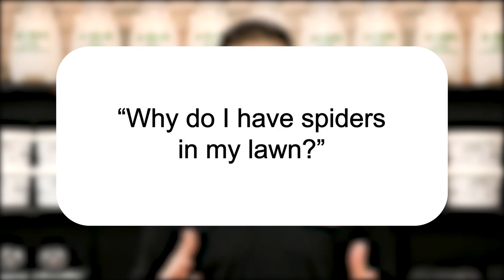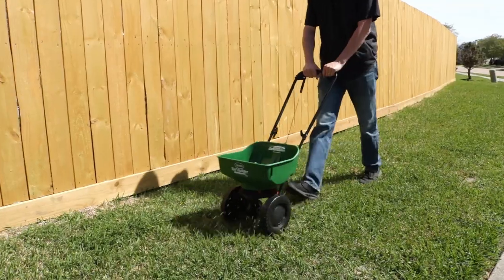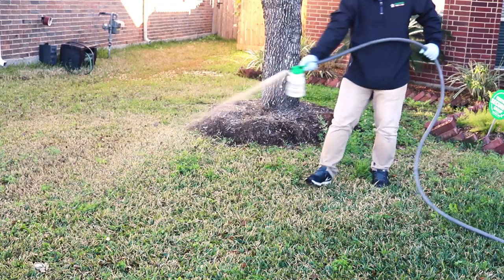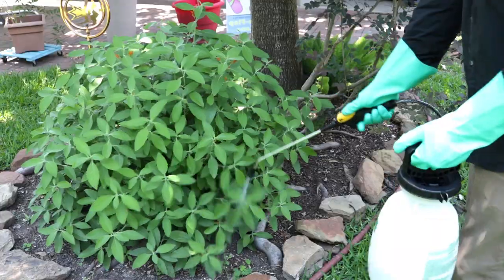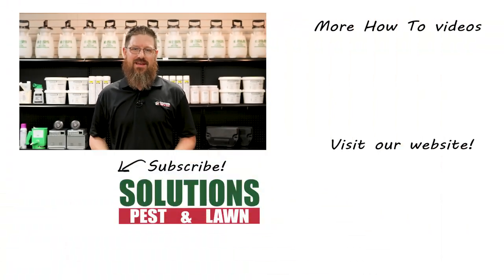Why do I Have Spiders in My Lawn? | Pest Support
In this video, Jason explains why you may be seeing an increased spider population on your property.